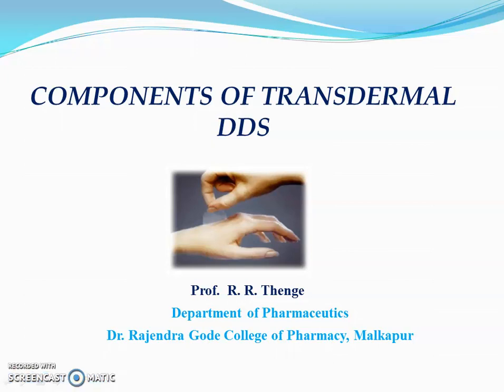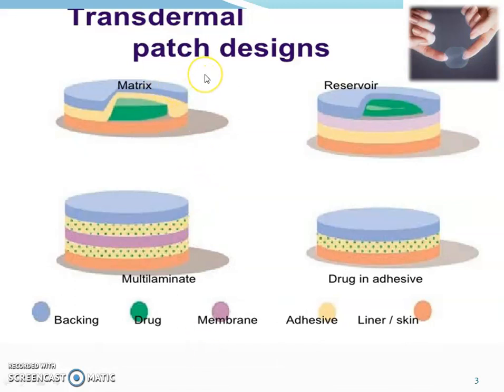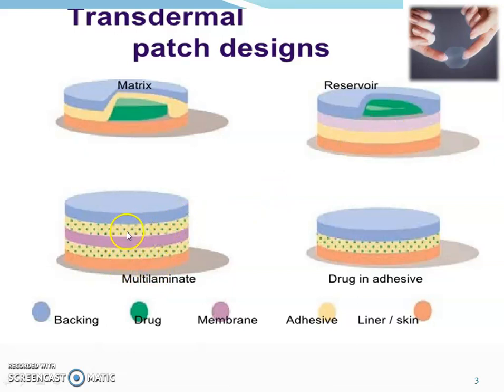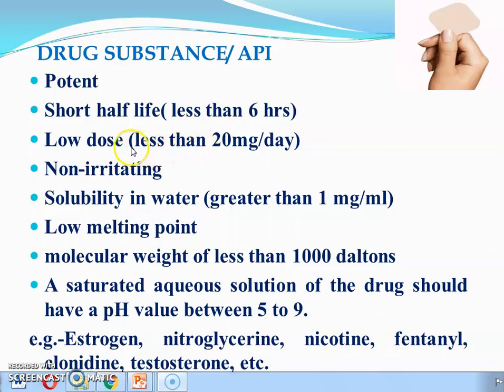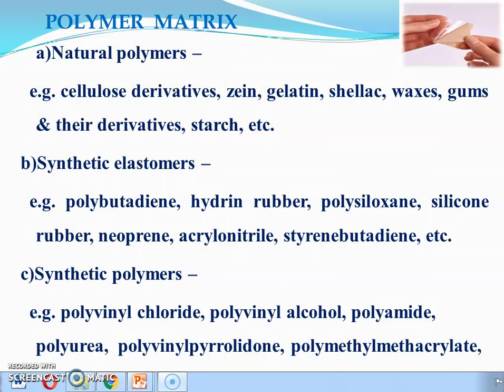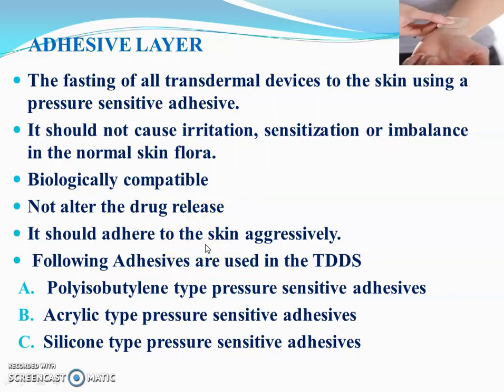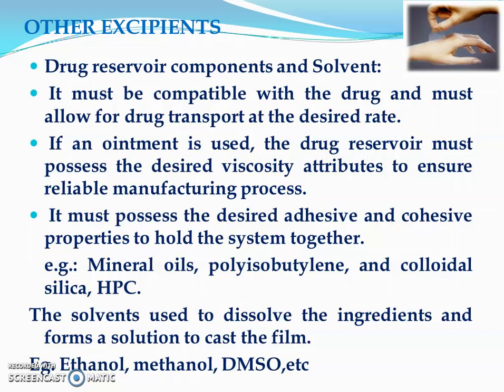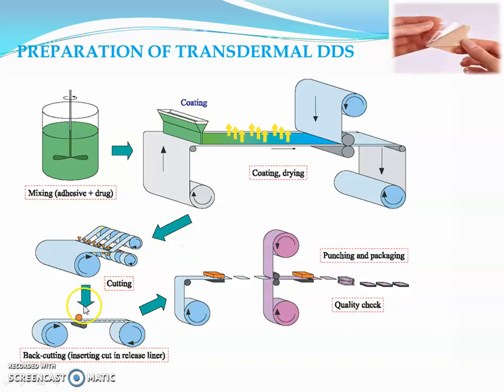Components of Transdermal DDS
Eduation/Pharmacy/Pharmaceutics/Novel Drug Delivery System/Components of Transdermal DDS